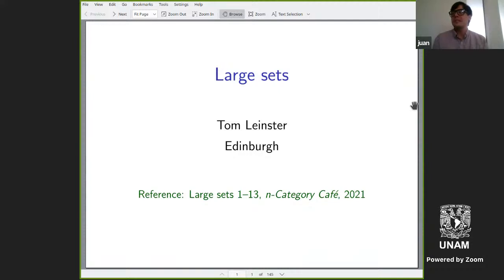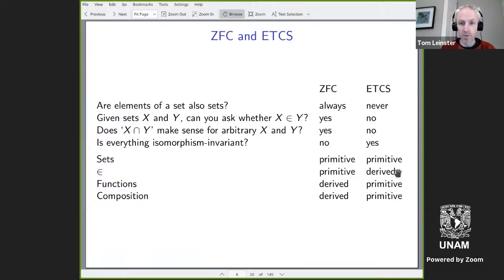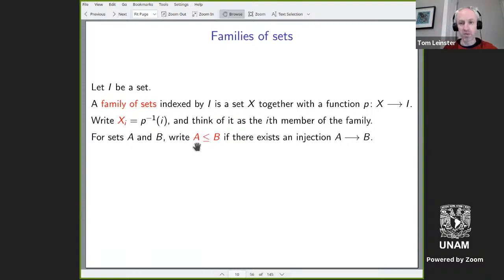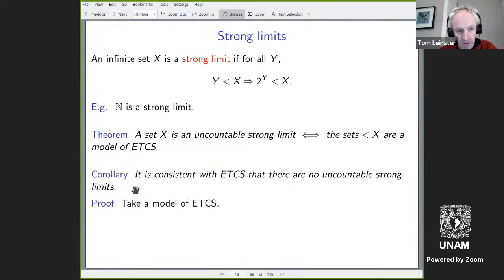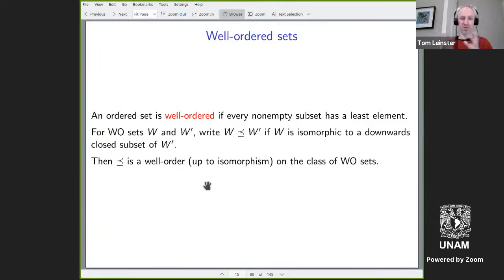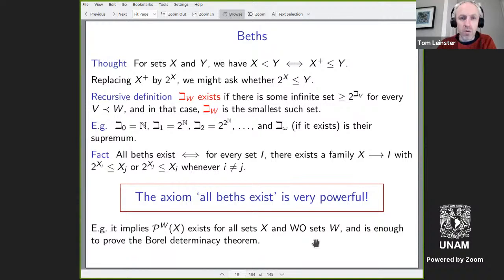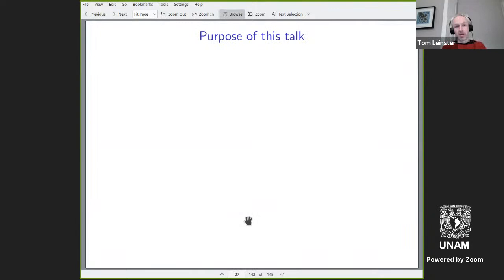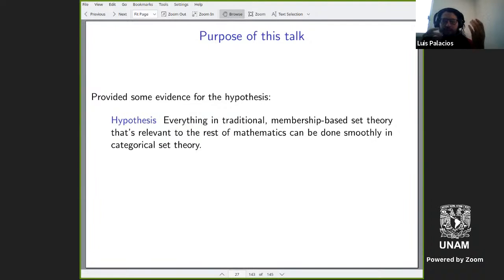Large sets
Plática del Dr. om Leinster de la Universidad de Edimburgh en el Seminario de Categorías de la UNAM 2021.